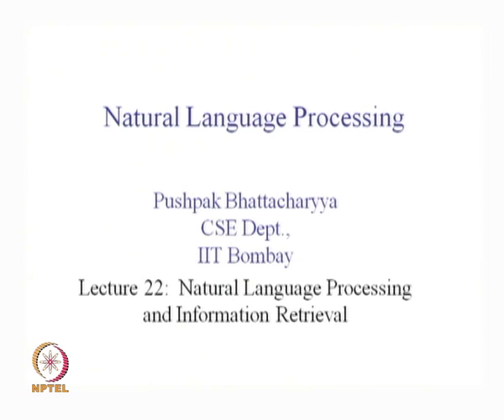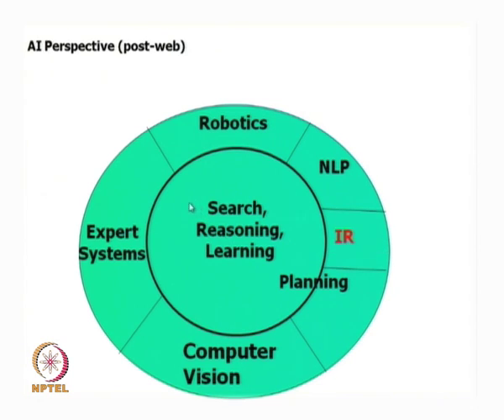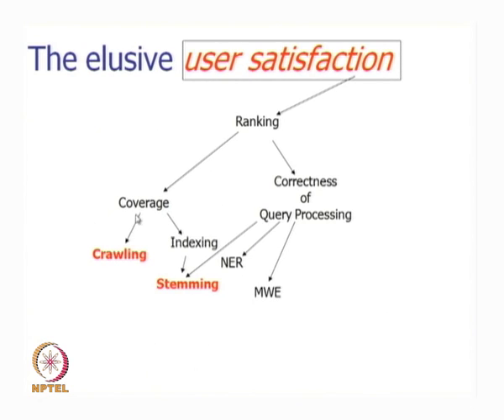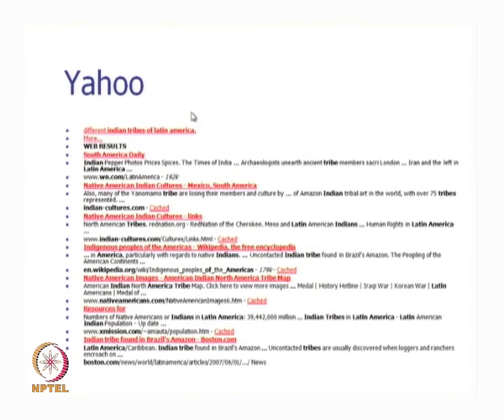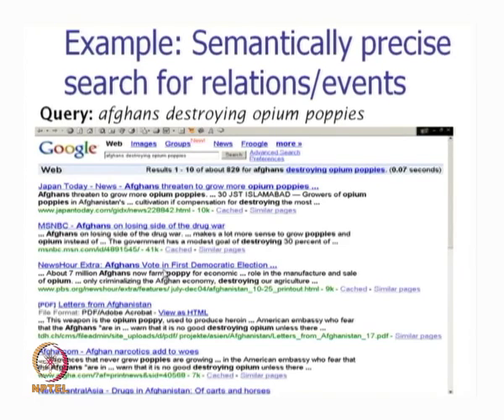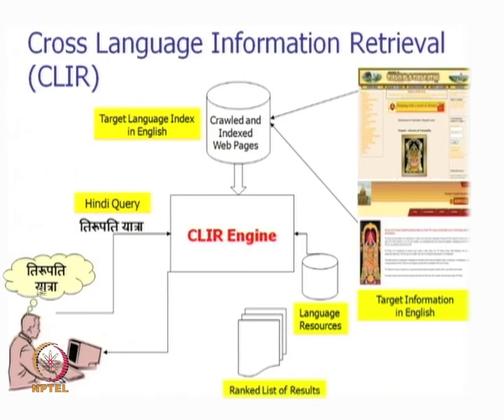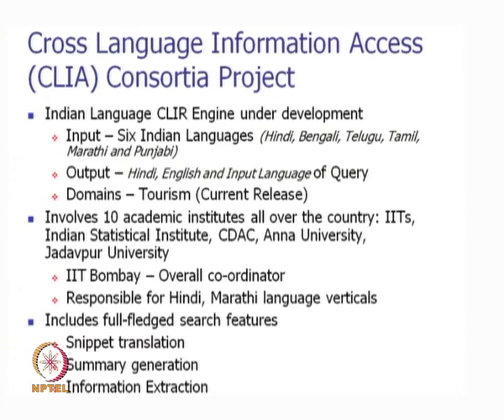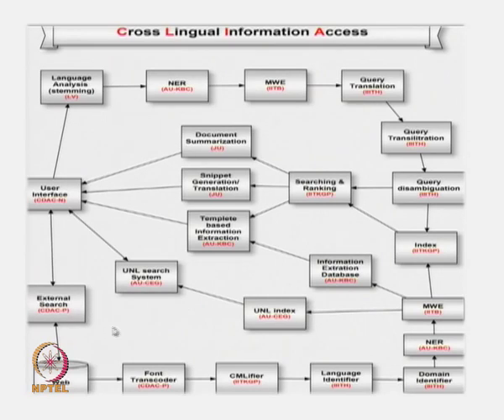Mod-01 Lec-22 Natural Language Processing and Informational Retrieval